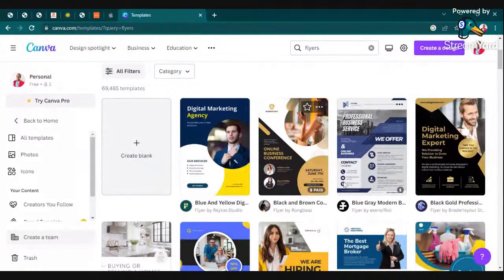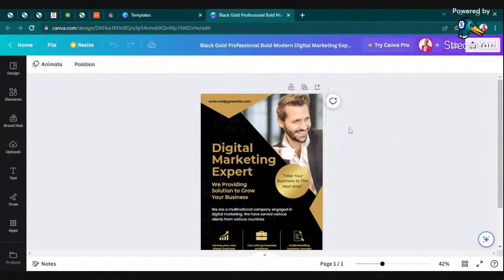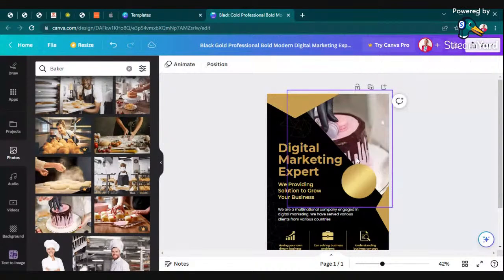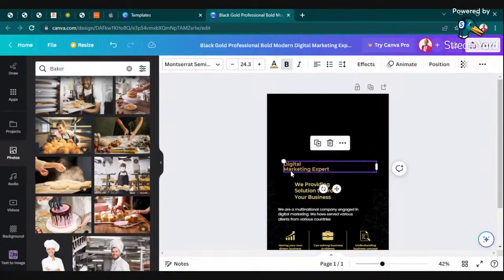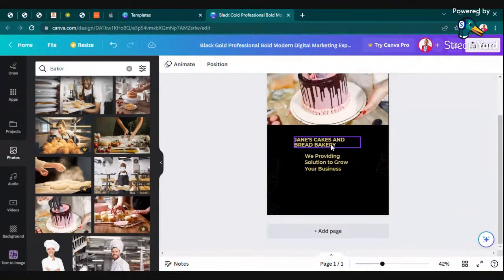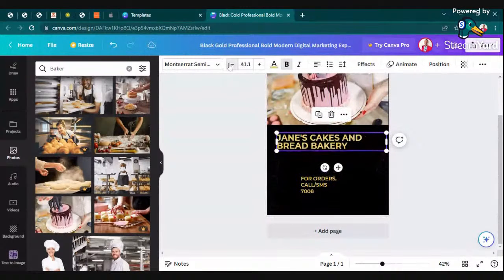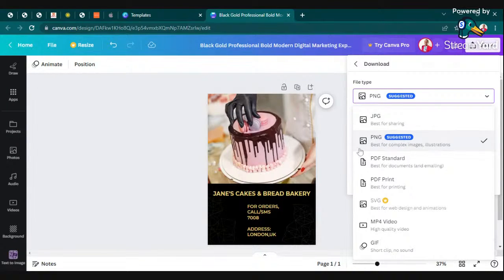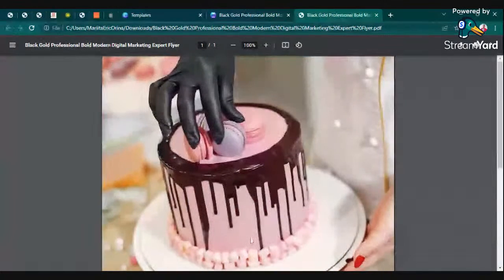How to create business flyers for your business. @canva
Starting and managing a business is one thing. Learning how to multitask is something every entrepreneur should embrace.